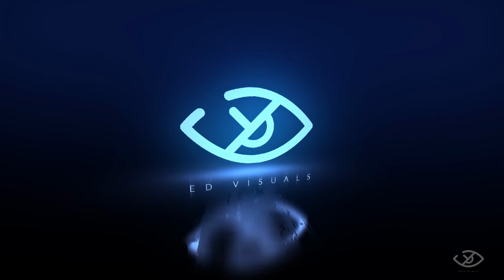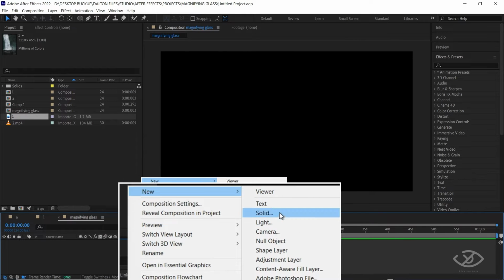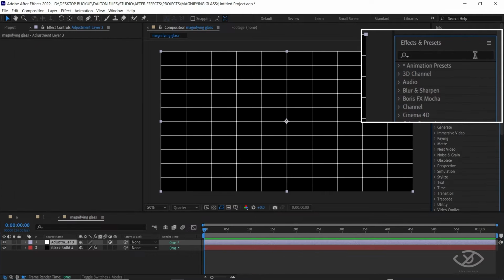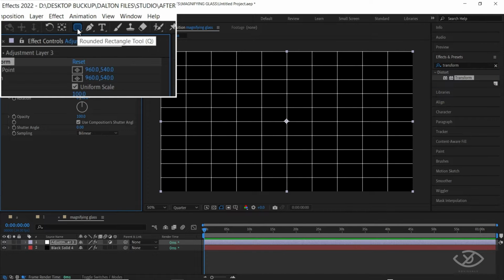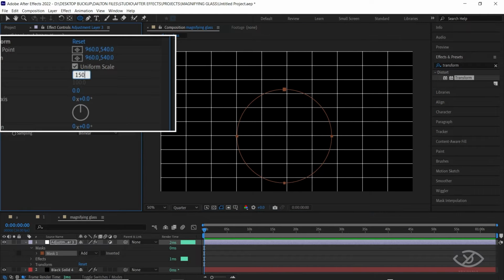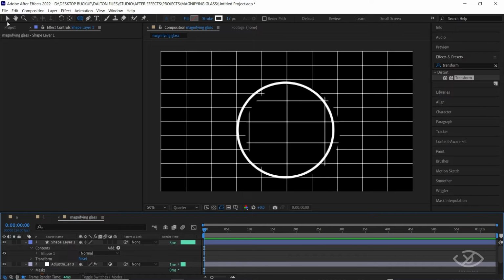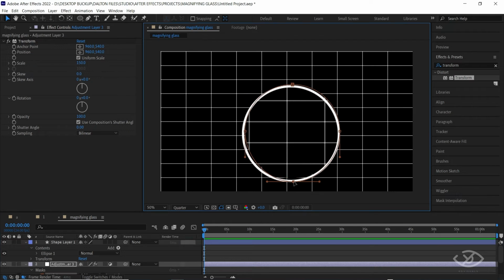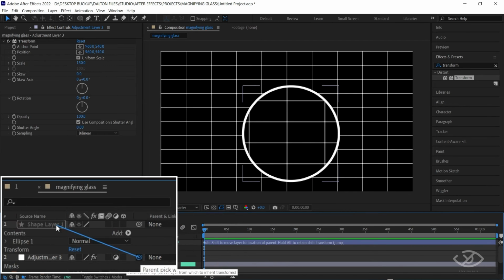How to make an Easy Magnifying Glass Effect in 1 Minute!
In this quick tutorial, learn how to make a magnifying glass effect in After Effects.